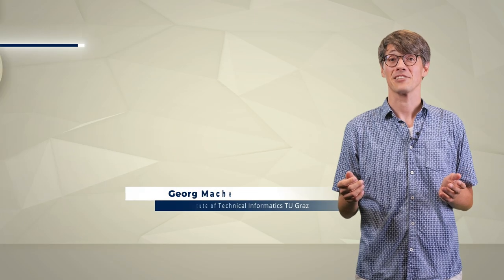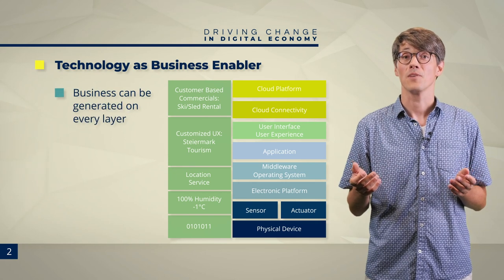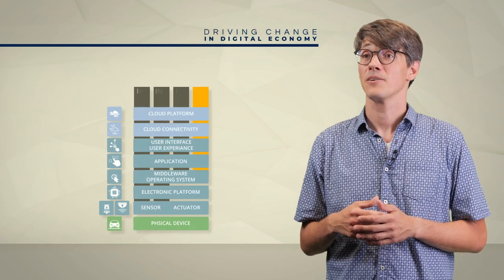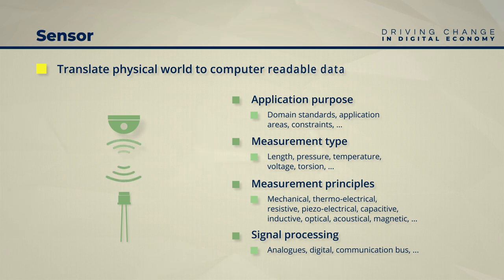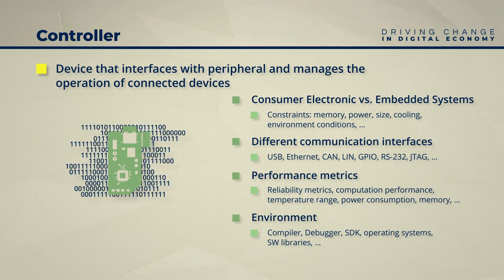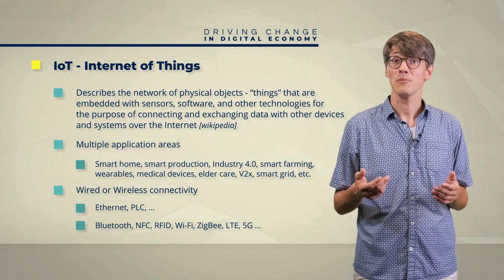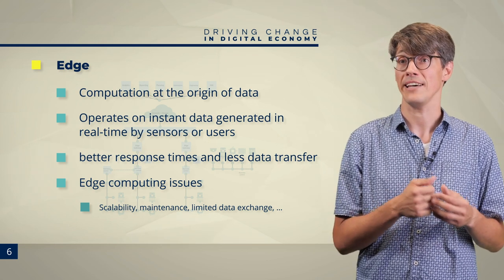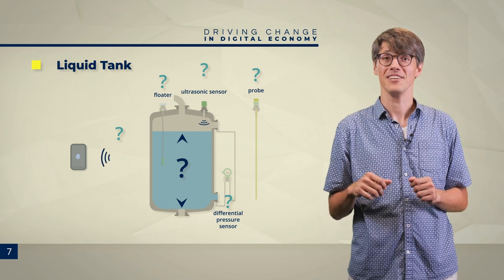The Digital Technologies Stack | iMooX.at